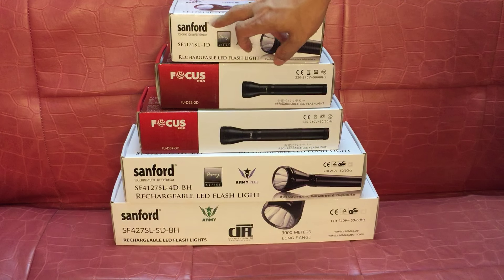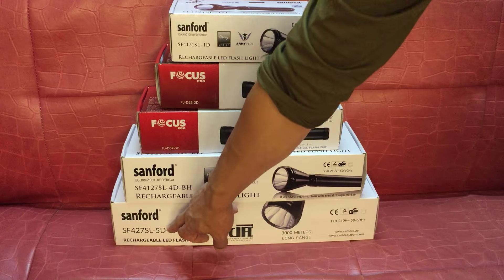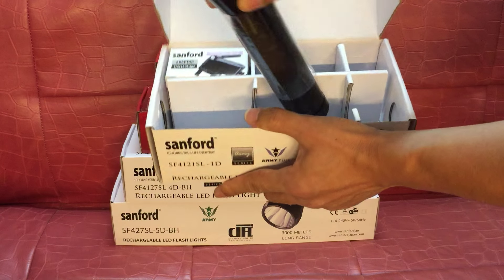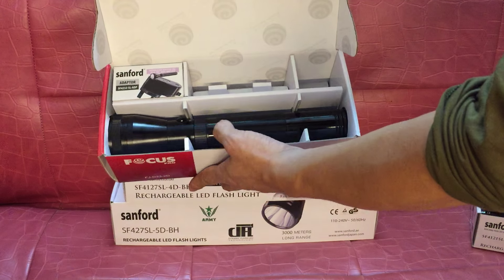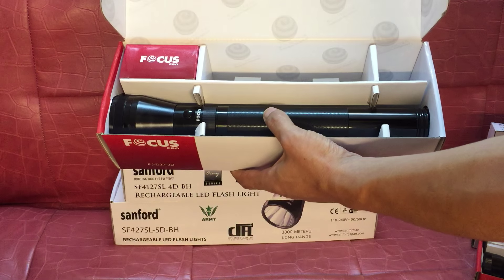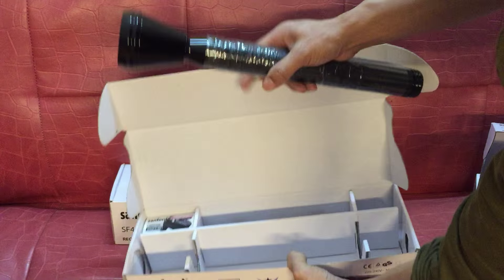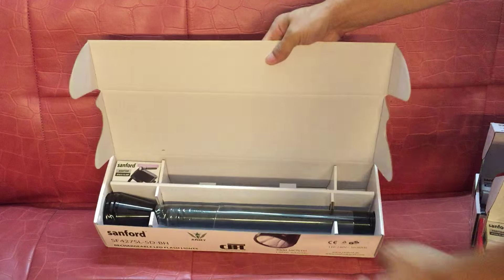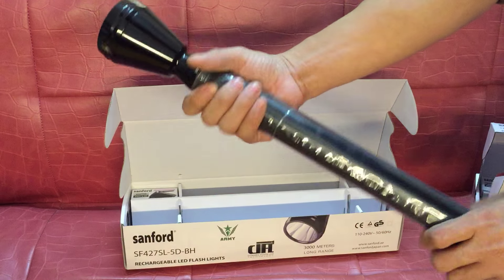Sanford & Focus CREE LED TACTICAL RECHARGEABLE POLICE FLASHLIGHT Torch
1D to 5D Size LED TACTICAL RECHARGEABLE Flashlight with battery and charger.
Thanks for your looking and review.
If you interesting our product,please Inquire today to begin sourcing on below Link:

Skype:guweiliang8
Wechat:gerogegu
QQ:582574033